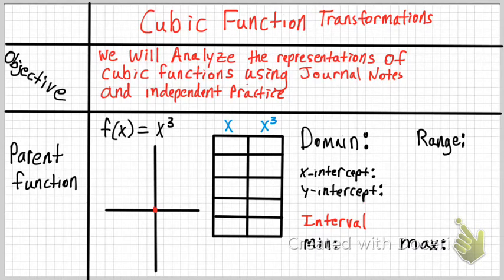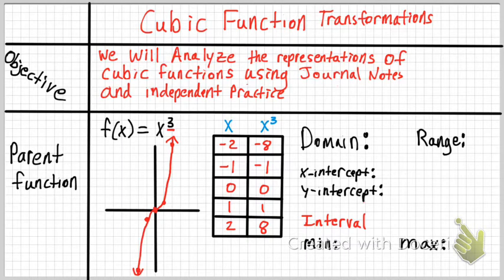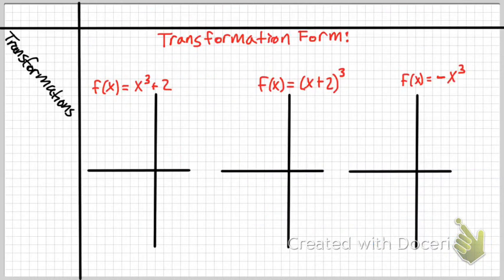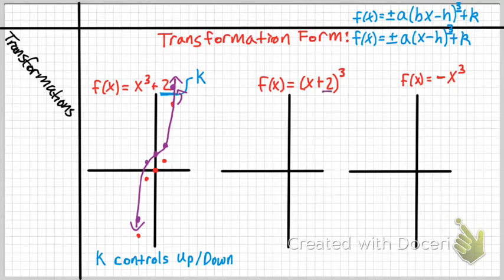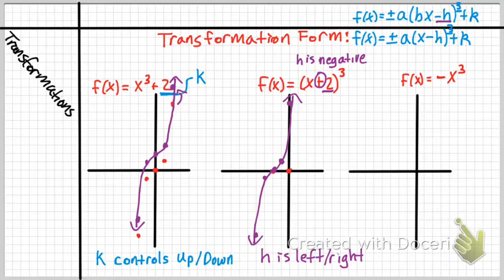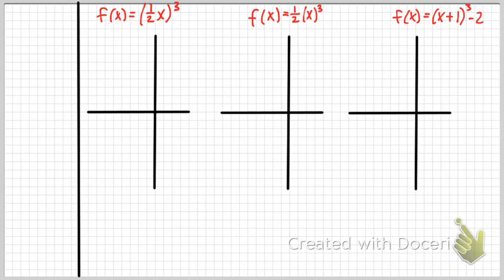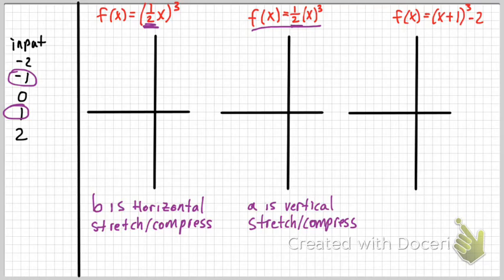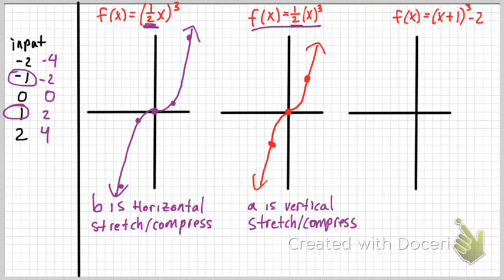ALGEBRA 2 Cubic Functions 1-29-18